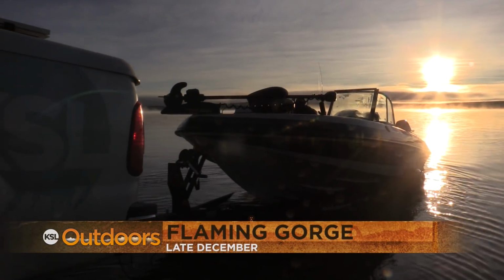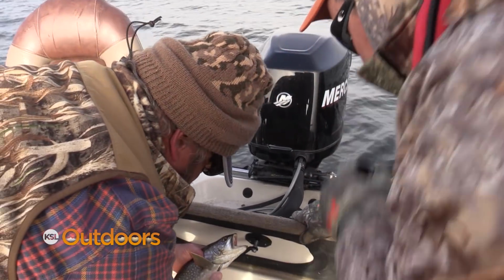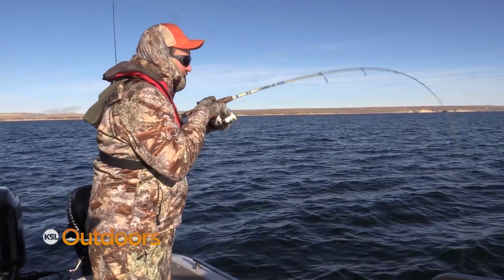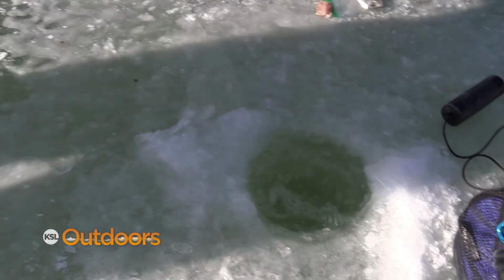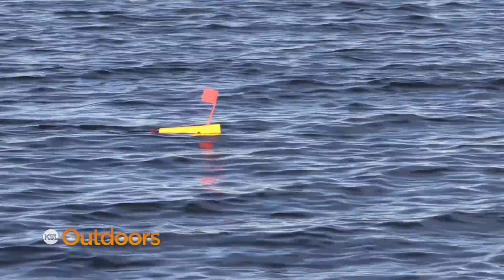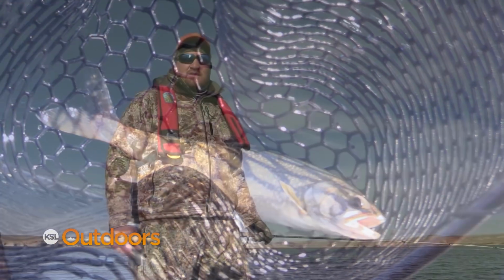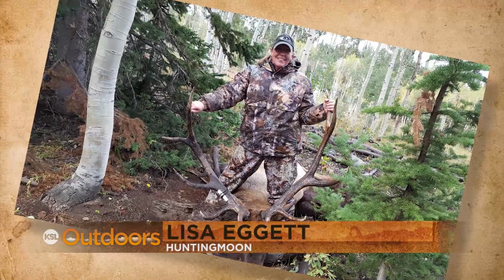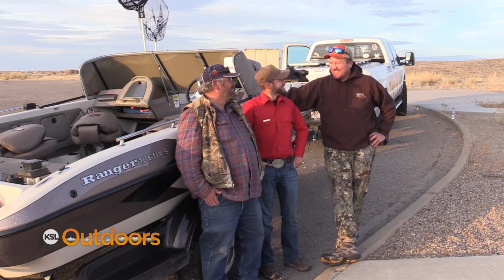Help Flaming Gorge by Catching and Keeping a Limit of Lake Trout Pups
The Flaming Gorge fishery is in trouble. There are too many lake trout pups and they are affecting growth rates. This has the potential of ruining the trophy status for big lakers in the Gorge.

In this episode, we catch and keep a limit of laker pups and talk about why all anglers at Flaming Gorge should do the some. We also show off tips and techniques to catch them and why they are good table fare.